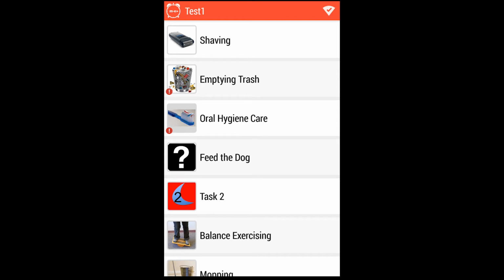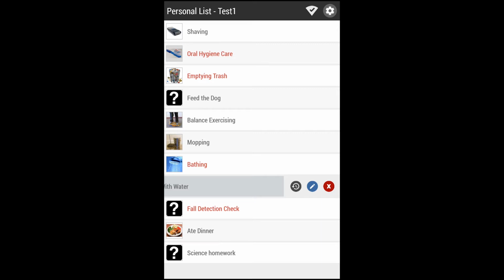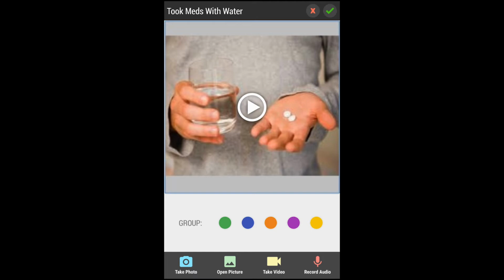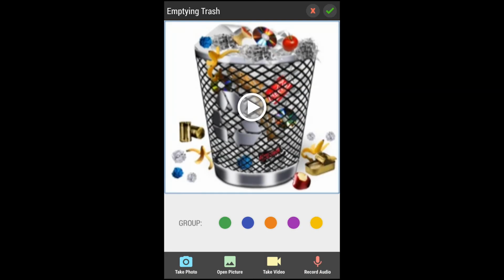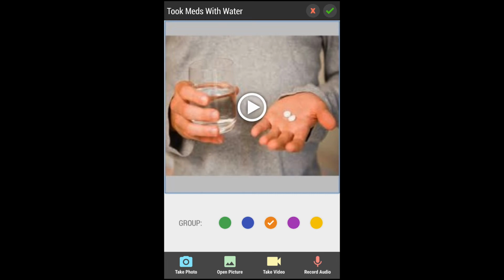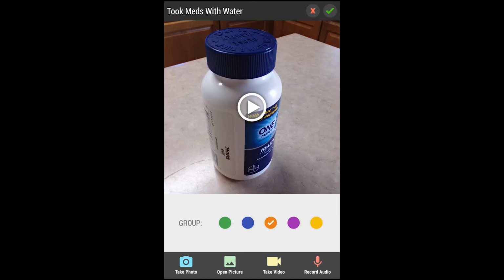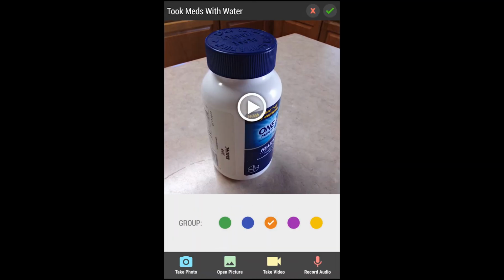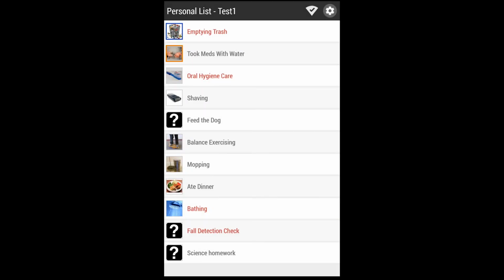MeMinder Tutorial - Caregiver View and Customizing Daily Items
Thank you for using MeMinder!  This tutorial explains all the features of the Caregiver View, including detailed instructions for customizing your daily items.